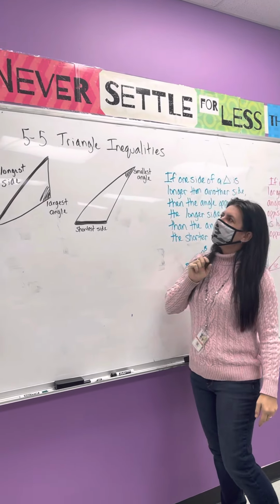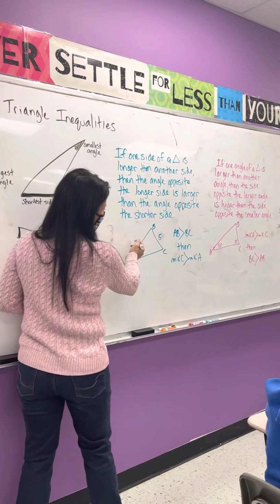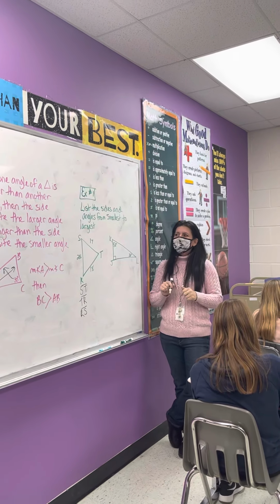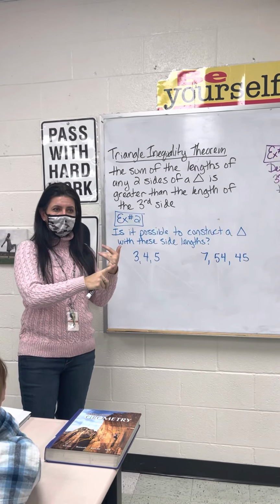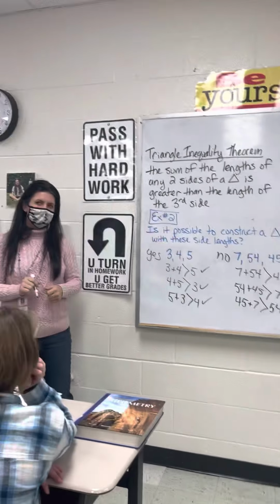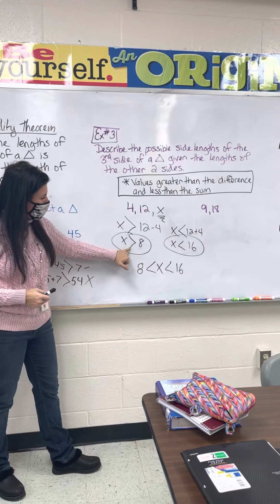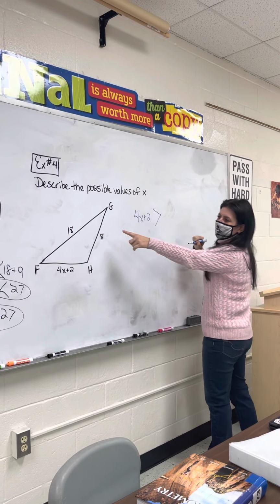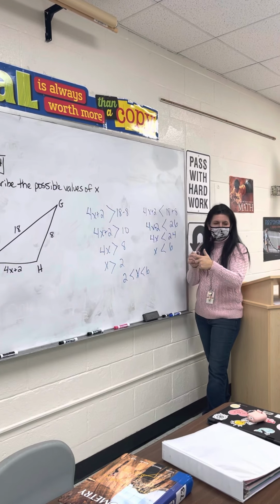5-5 triangle inequalities